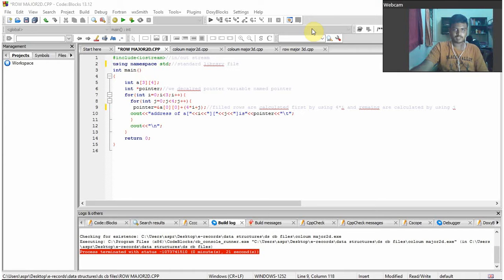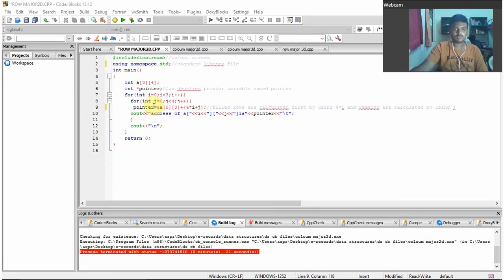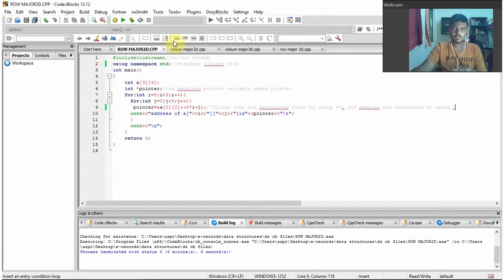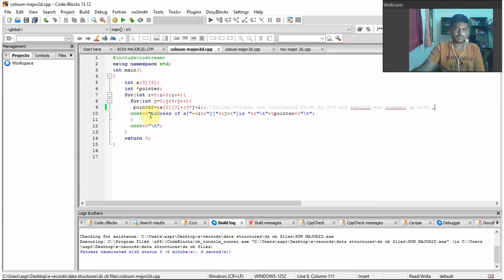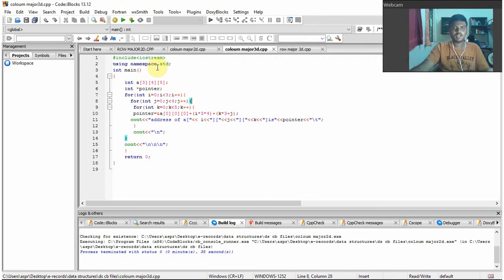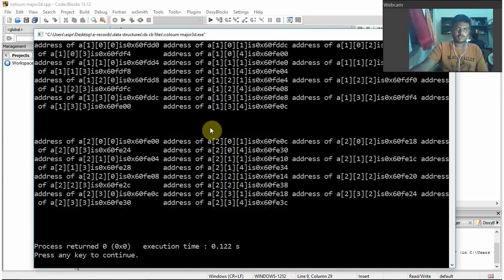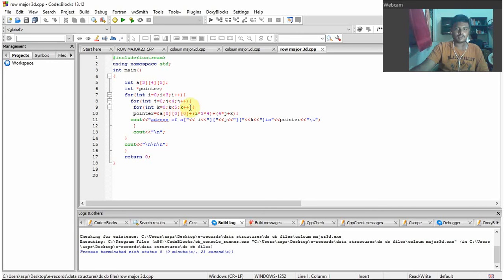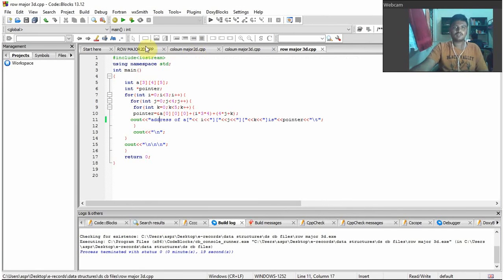data structures lab experiment 1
A.Sai Praneeth Reddy UR15CS291 data structures lab batch 6 experiment 1:
adrress calculation for 2d and 3d array in both row major and column major order